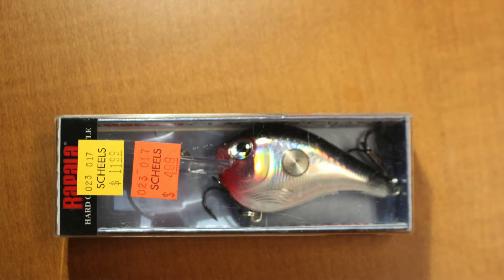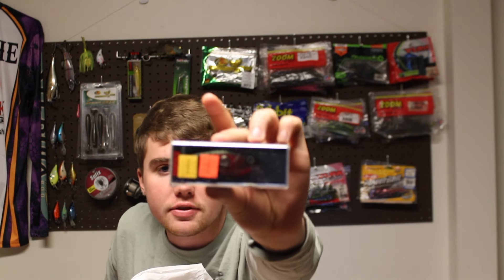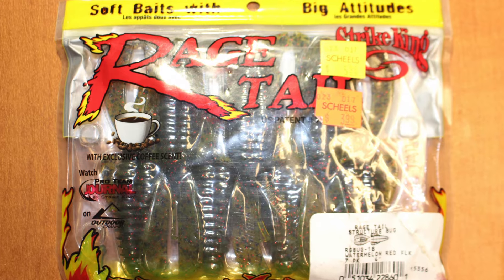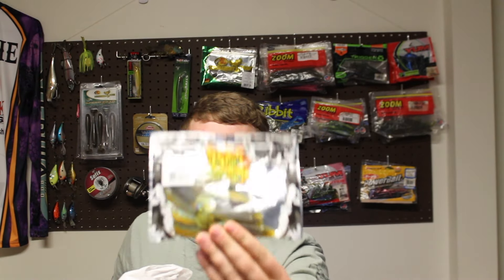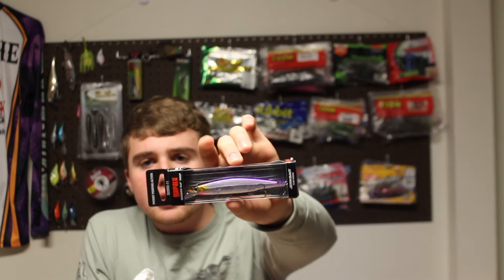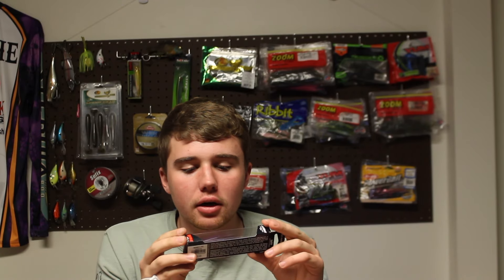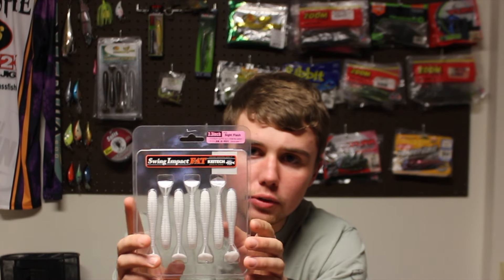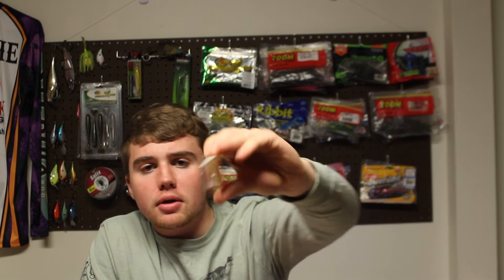Best $50 Spring Bass Baits | Tackle Unbagging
The best spring bass baits I could find for $50 on sale at Scheels! They offer a variety of quality bass fishing tackle to fisherman. The tackle in this video will help you catch MORE fish in the spring and summer. Enjoy!

1. Clacklin' Crankbait Deep
2. Clacklin' Crankbait Shallow
3. Strike King Rage Tail Structure Bugs
4. Rapala Shadow Rap Jerkbait
5. Reaction Inovations Swimbaits
6. Keitech 3.3inch Swing Impact Swimbaits
7. Strike King Swimjig
8. Thinfisher Blade Bait